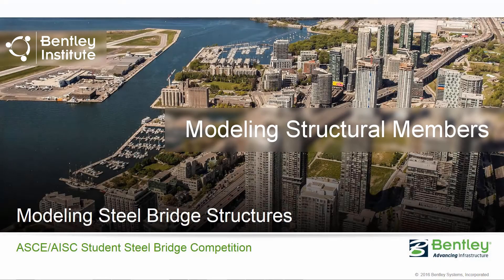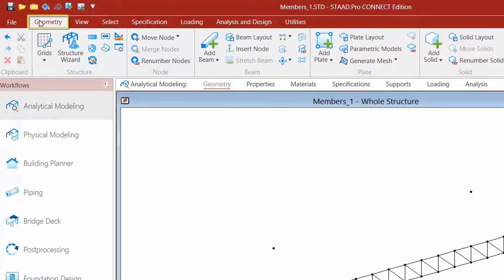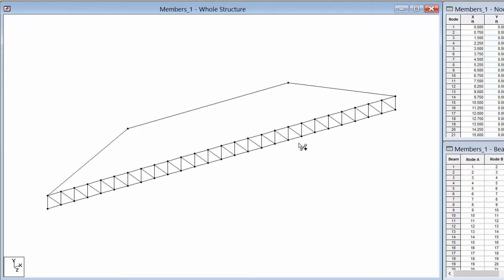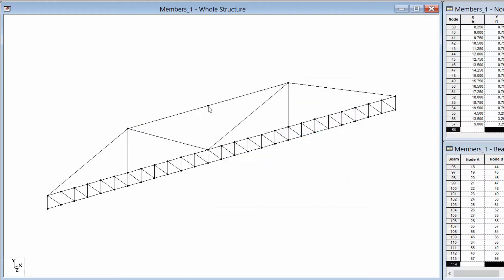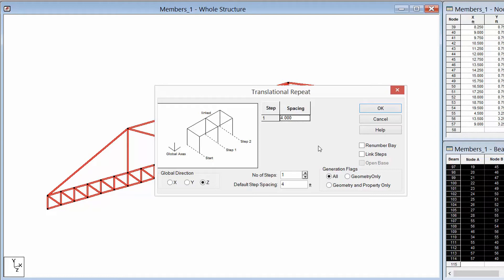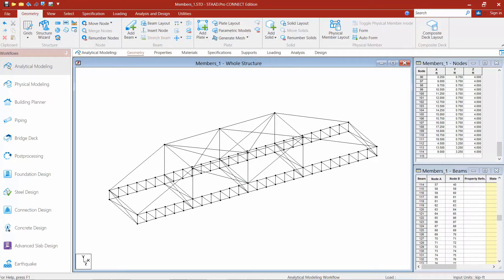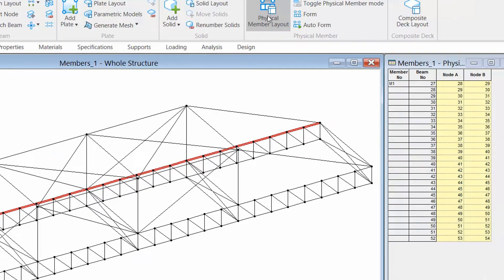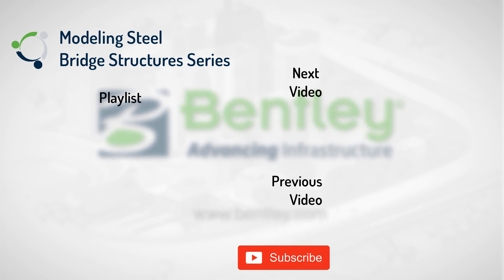Modeling Structural Members in STAAD.Pro CONNECT Edition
This is part two of the STAAD.Pro Modeling series for the ASCE/AISC Student Bridge Competition. You will learn how to model structural members in STAAD.Pro.  Topics covered include creating geometry in the data area, using the Add Beam, Split Beam and Translational Repeat commands plus how to create physical members.